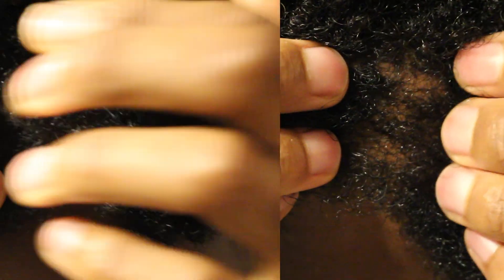Month 5, 6 update of Black Afro hair transplant| Asli Tarcan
This is my 5/6 month update of how my hair has been growing since my transplant.
If you're considering a hair transplant and want to go with Asli Tarcan.

Product List:
Jojoba oil
Shea moisture Raw Shea Chamomile & Argan oil Baby Shampoo
Shea moisture coconut and hibiscus curl enhancing smoothie
Biotin Shampoo
Trader joes conditioner

Listen ad-free with YouTube Premium
Song                                                            Modern Day
Artist                                                            Migos
UMG (on behalf of Quality Control Music, LLC); ASCAP, BMI - Broadcast Music Inc., Reservoir Media (Publishing), Warner Chappell

Any questions and comments leave them down below